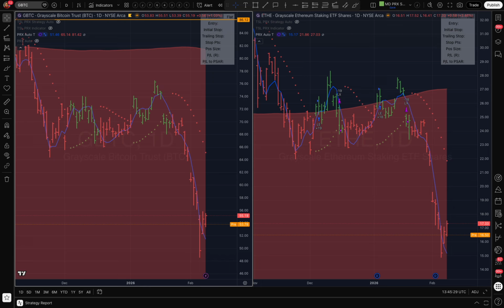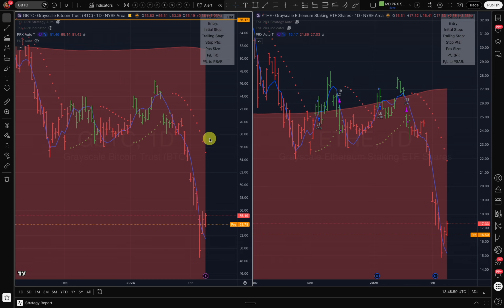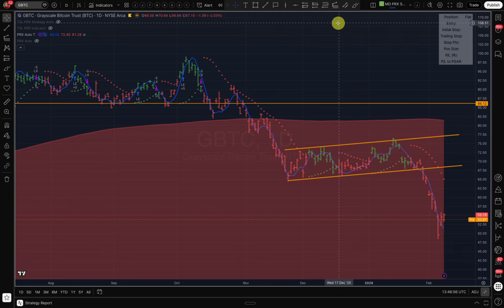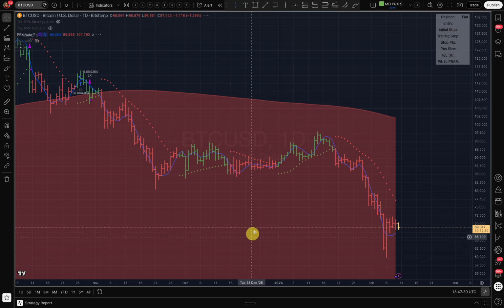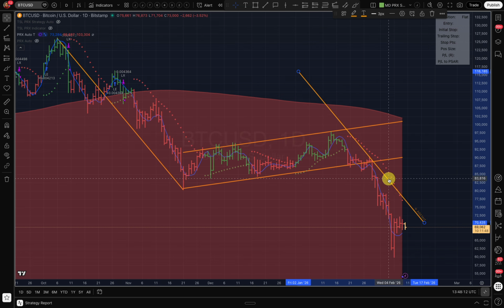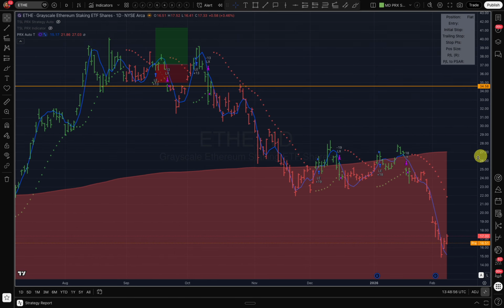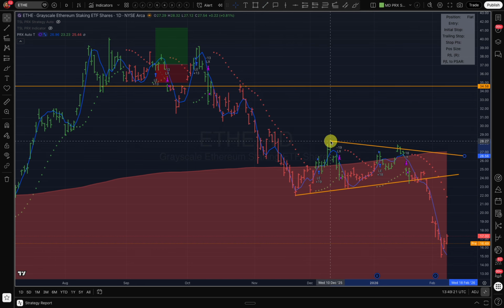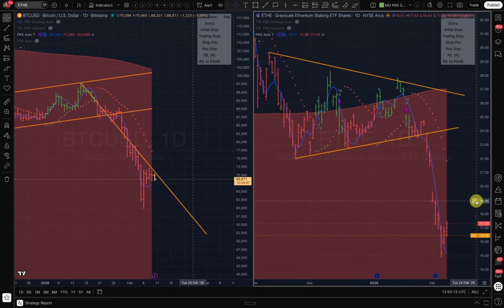No PRX Swing Trades… So How Far Can Crypto Fall?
These crypto markets have continued their decline but its worth keeping an eye on where we are so today we check in on the charts on GBTC, BTCUSD and ETHE, use some technical analysis to get an idea of how far the move could go and consider the intraday timeframes as an alternative use of capital while we wait for the next swing system.